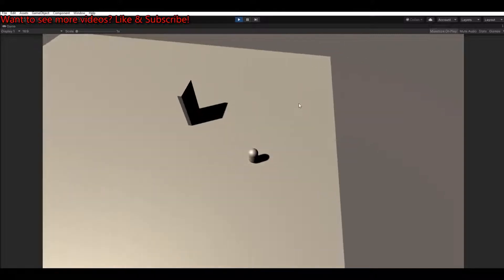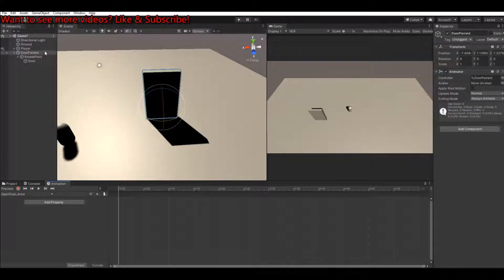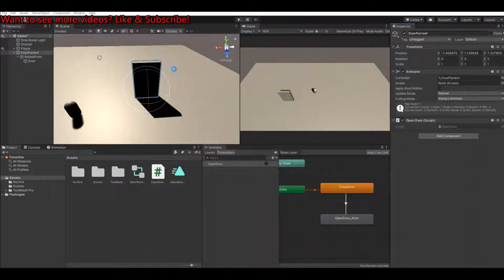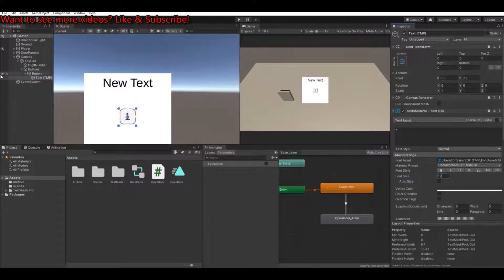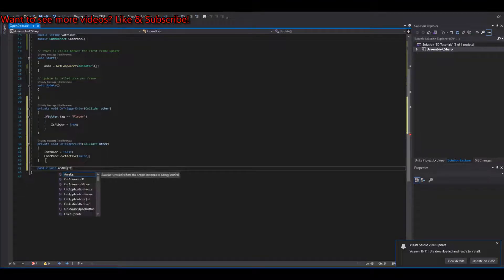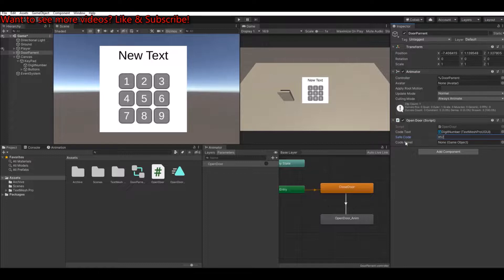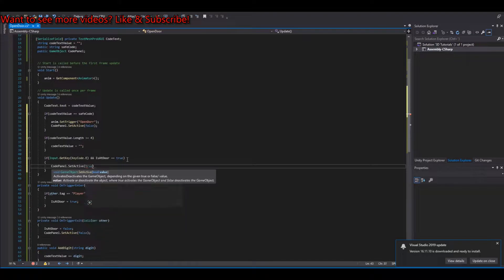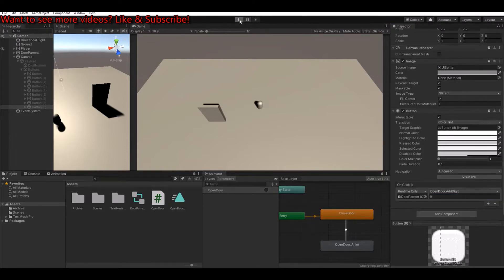Unity - Open Door, with Safe Code.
I will show you how, to Open door with Unity, including safe code.

3D models and Sprites used for my Videos, can be found on my page.